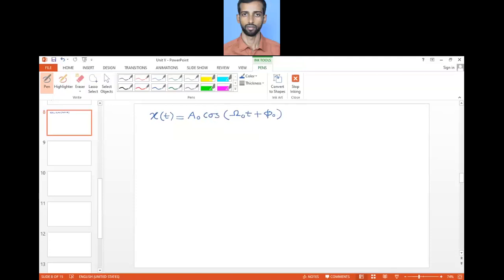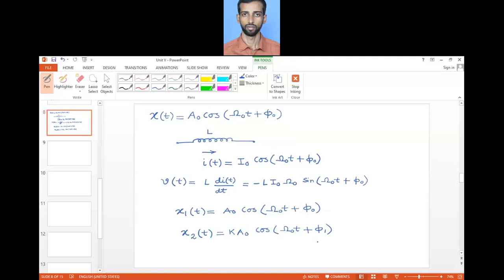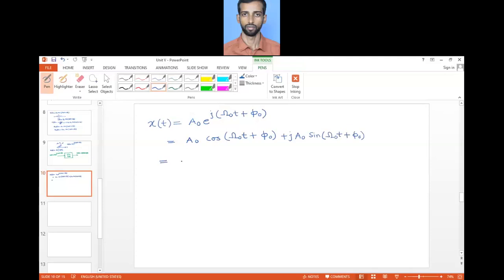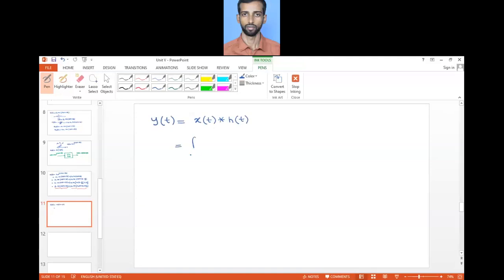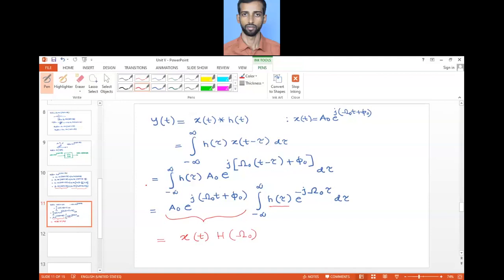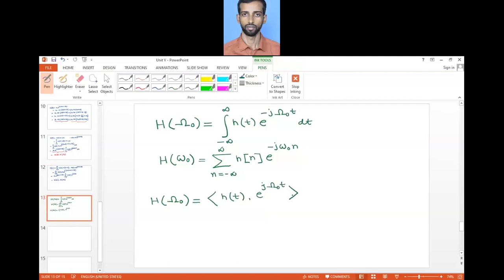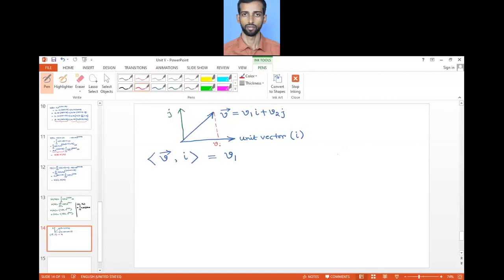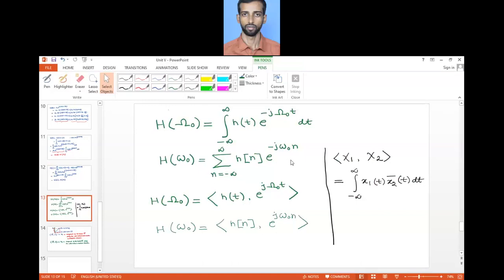Frequency Domain Representation using Vector Space Analysis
This lecture video begins with the notion of vector space analysis of signals to finally formulate the frequency domain representation. It illustrates the calculation of output for an LTI system while excited with a complex exponential signal.